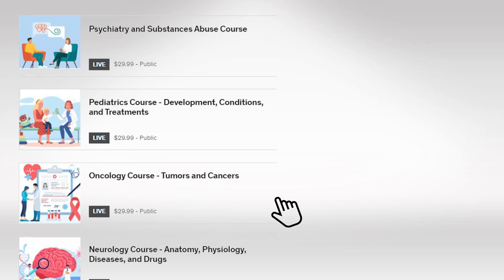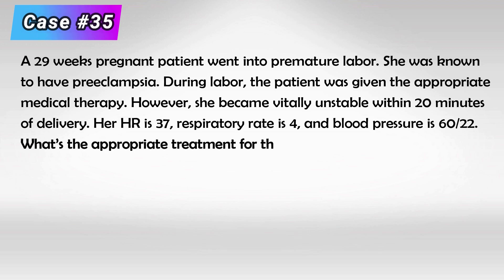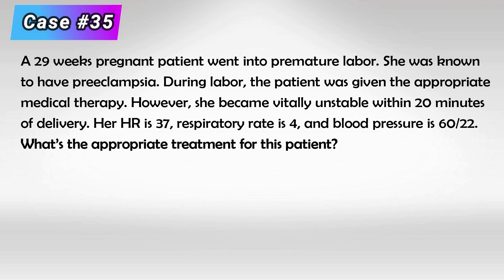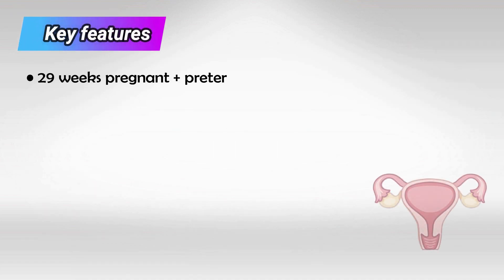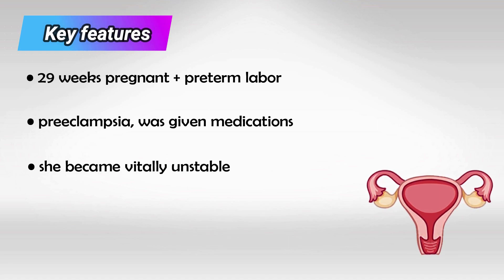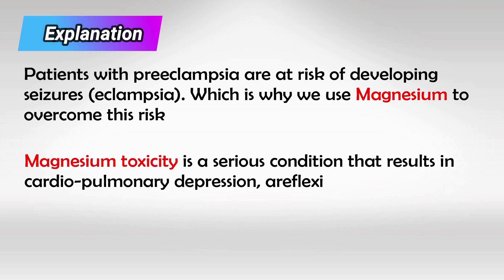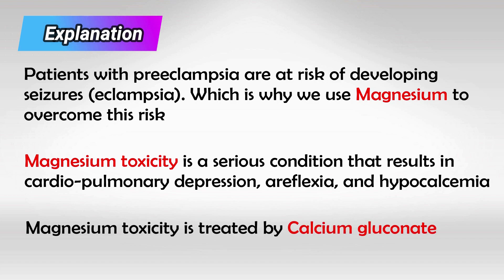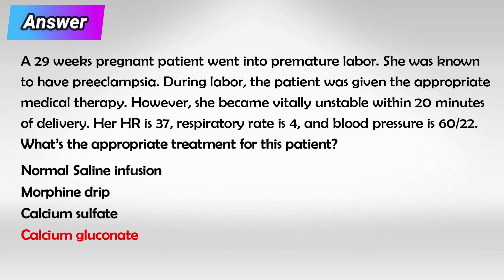Medical Case 35: Areflexia and Hypotension - Guess The Diagnosis?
Case #35: A 29 weeks pregnant patient went into premature labor. She was known to have preeclampsia. During labor, the patient was given the appropriate medical therapy. However, she became vitally unstable within 20 minutes of delivery. Her HR is 37, respiratory rate is 4, and blood pressure is 60/22. What’s the appropriate treatment for this patient?

💬 Normal Saline infusion
💬 Morphine drip
💬 Calcium sulfate
💬 Calcium gluconate